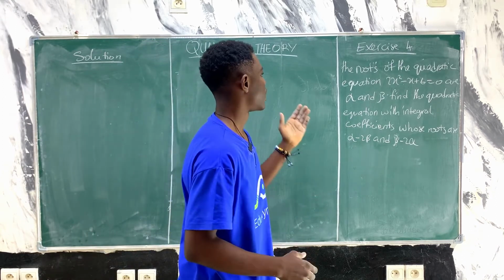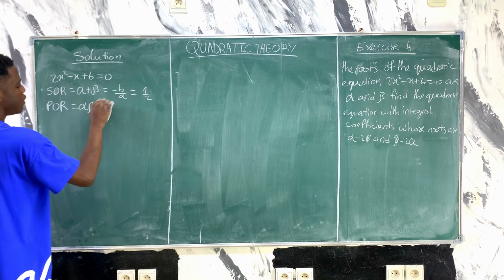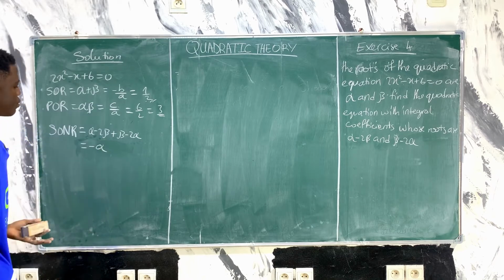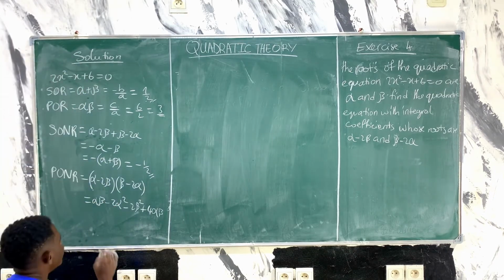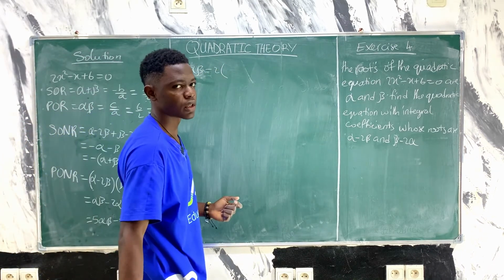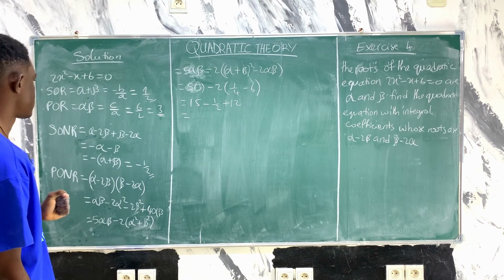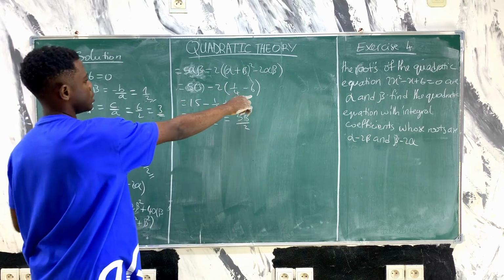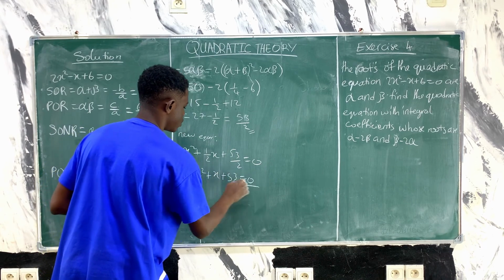Mathematics - Solution to Exercise 4: Quadratic Theory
📗 Quadratic Theory – Exercise 4 | Step-by-Step Solution

Learn the complete solution of Exercise 4 with clear explanations and a structured approach.

This video covers:

✅ Logical problem-solving strategies,
✅ Correct application of formulas and discriminant,
✅ Step-by-step reasoning for each root,
✅ How to approach similar exam problems efficiently.

for maximum learning.

🔔 Explore more solutions and lessons on Educlynk.